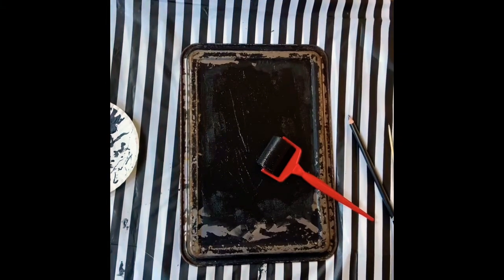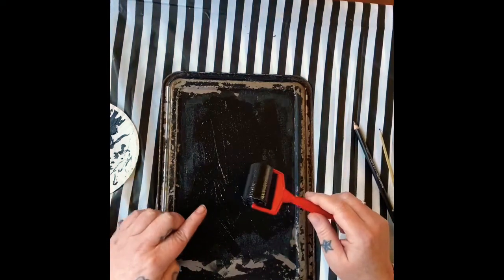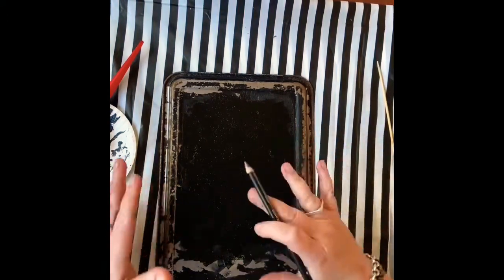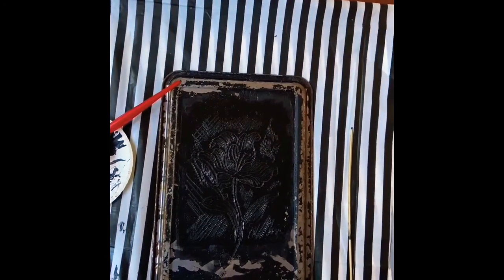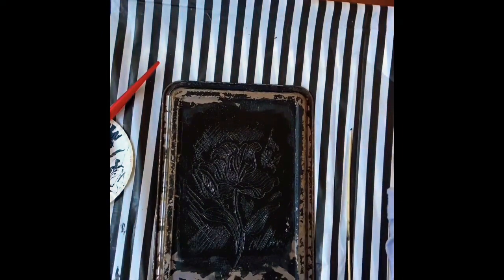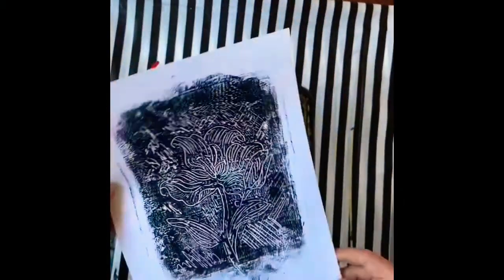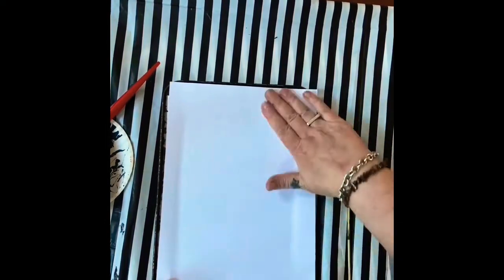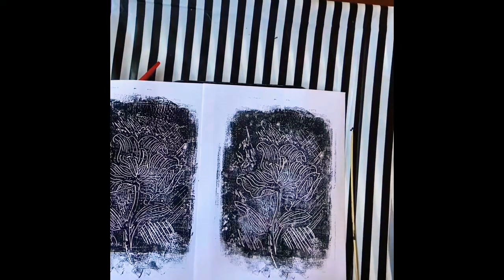Monoprinting using a baking tray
Simple method of creating a monoprint using a baking tray